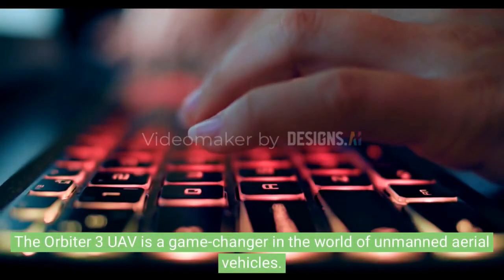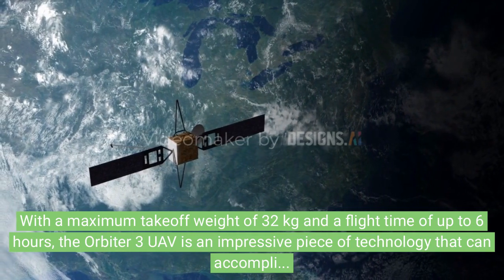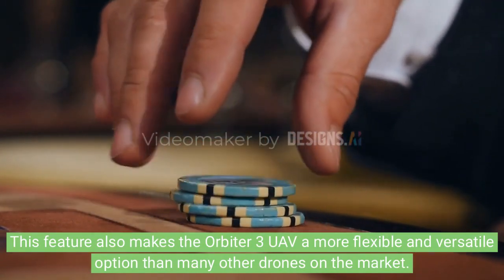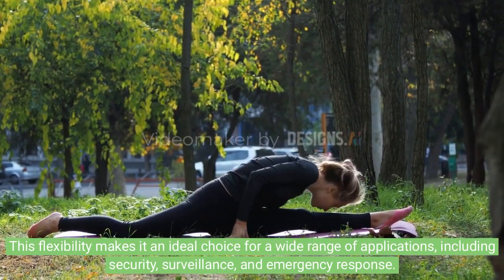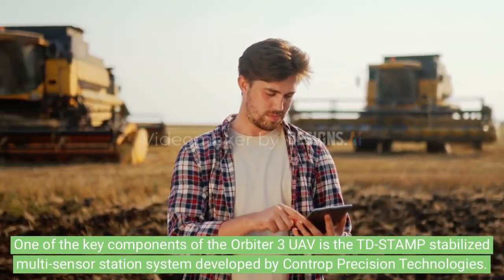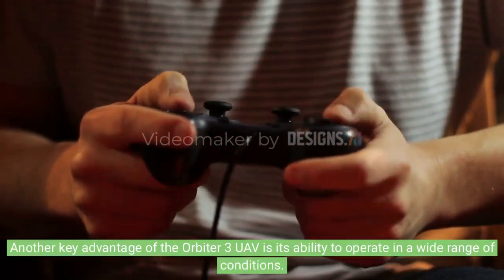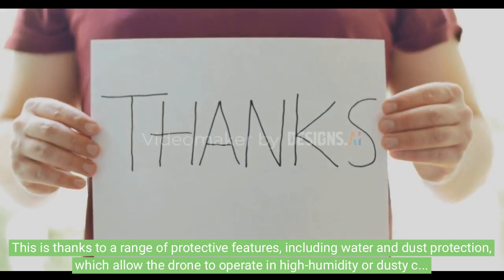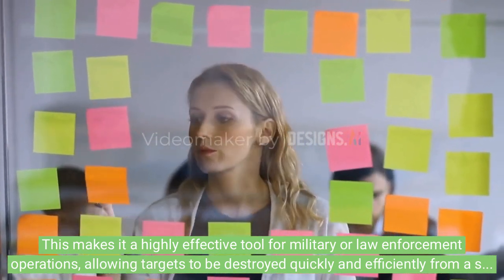Navigating the Skies: Discovering the Versatility and Capabilities of the Orbiter 3 UAV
The Israeli unmanned aerial vehicle (UAV) Orbiter 3 is a compact and versatile drone developed by the Israeli company Aeronautics, which is ideal for reconnaissance missions, monitoring, and security purposes. The UAV has a maximum takeoff weight of 32 kg and can fly for up to 6 hours without refueling.